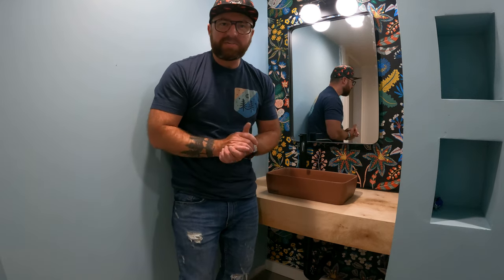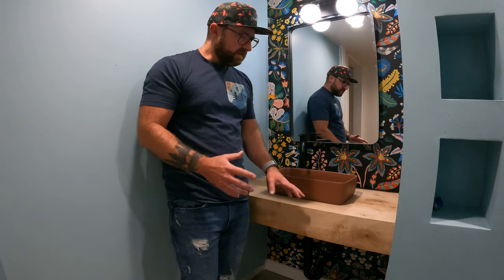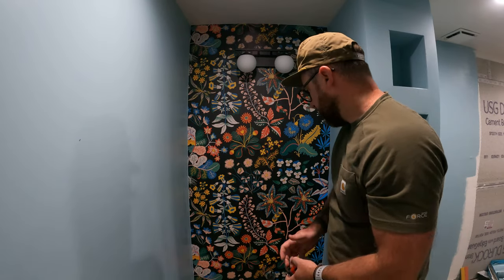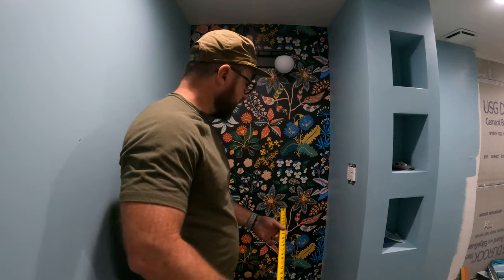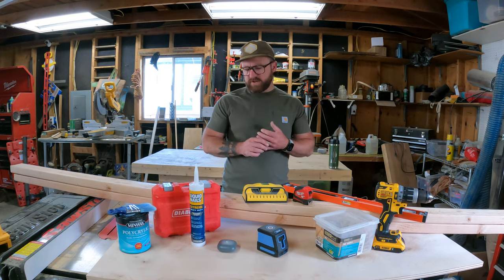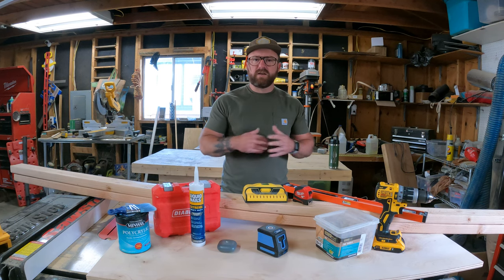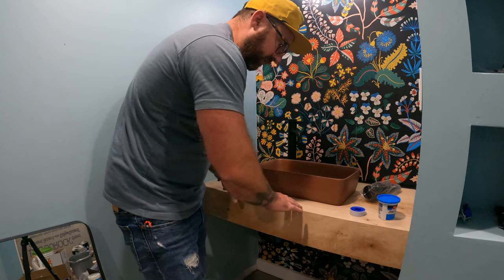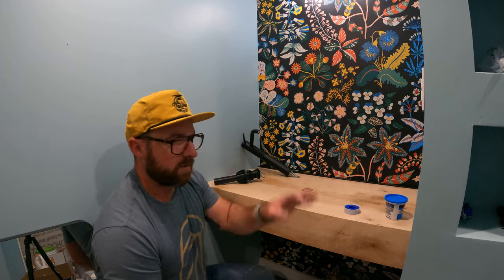How to Build a DIY Floating Vanity with a Vessel Sink - Perfect for Home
This is a DIY tutorial that is a step by step guide on how to build this beautiful Floating Vessel sink out of maple plywood. I walk through what materials you will need, how to build the structure, how to do the waterfall cut, how to assemble the sink and how to install the sink and faucet.

Chapters:
0:00 - Intro
1:56 - Measuring the Space
3:45 - Materials/tools needed
7:43 - Cutting the Frame
8:55 - Building the Structure
16:32 - Cutting the Waterfall Plywood
20:38 - Final Build
23:29 - Sanding & Sealing
24:59 - Sink & Faucet install
26:34 - The Reveal

Project Difficulty:  Medium-Hard

Products I used in this video:
Faucet for Vessel sink
Vessel sink (ours is sold out)
Clear Satin Poly
Construction Adhesive

The tools I use for this project are:
Brad Nailer 18 GA
Dewalt Drill
Lazer Level
24inch Level
Tape Measure
Stud finder

My Safety Equipment:
Beats Studio Ear protection
Safety Mask
Safety Glasses

Add this free browser extension that saves you money and gives you points for your purchases, all you have to do is sign up and start shopping!